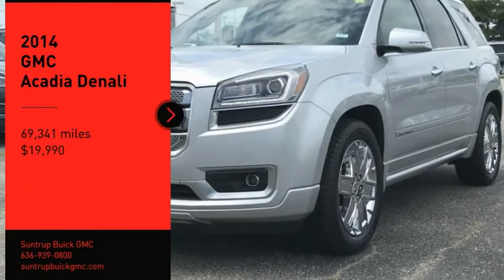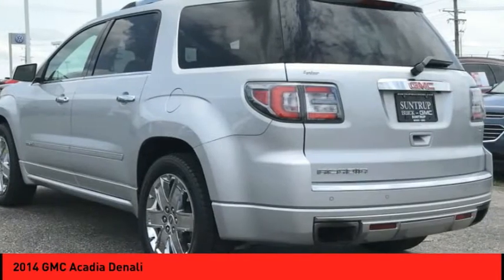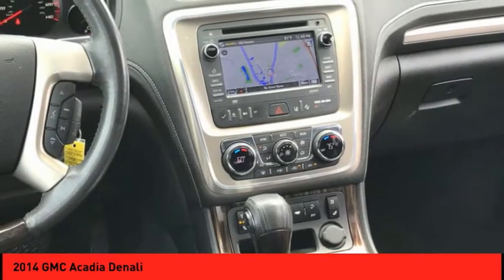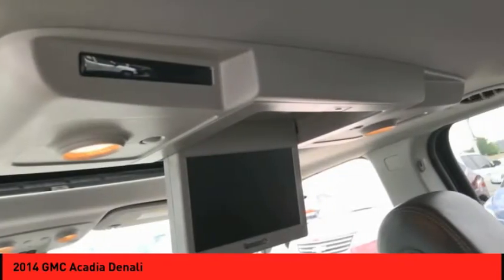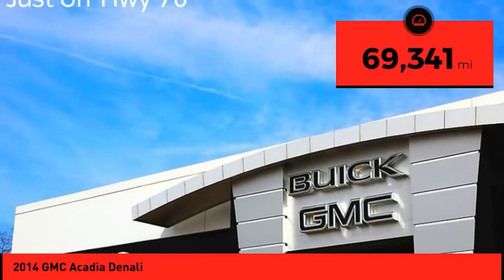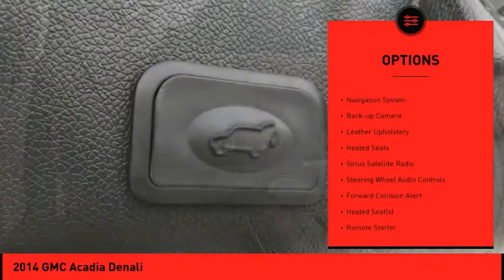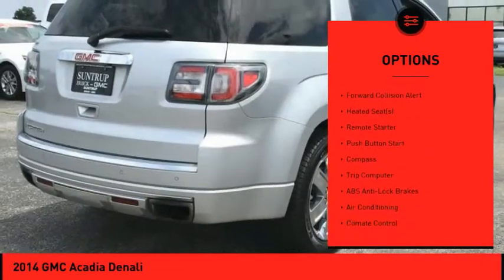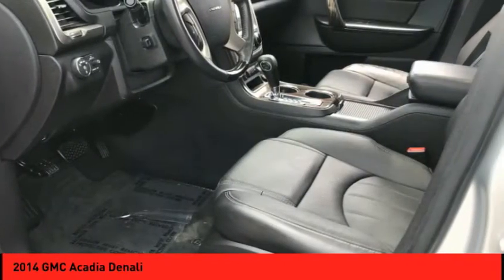2014 GMC Acadia St. Peters MO 51375-1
2014 GMC Acadia Denali

It doesn't get much better than this 2014 GMC Acadia Denali, which boasts a push button start, remote starter, backup camera, a navigation system, a leather interior, heated seats, Sirius satellite radio, OnStar Communication System, DVD, and side air bag system.  It has a 6 Cylinder engine.  We're offering a great deal on this one at $19,990.  This SUV is one of the safest you could buy. It earned a crash test rating of 5 out of 5 stars.  The exterior is a suave quicksilver metallic.  This is the vehicle you have been waiting for!